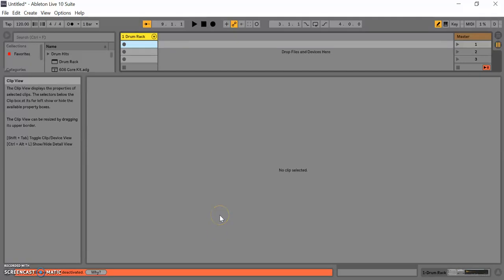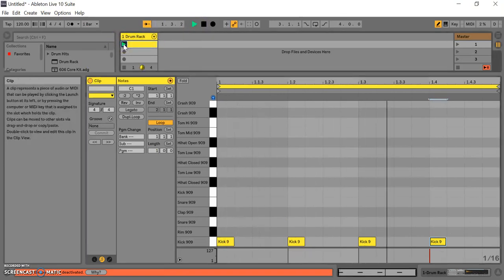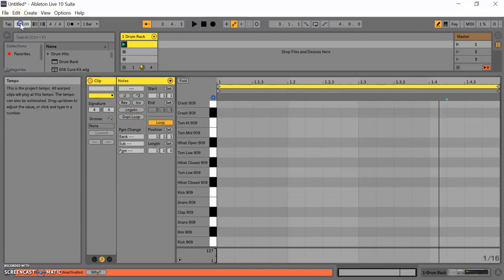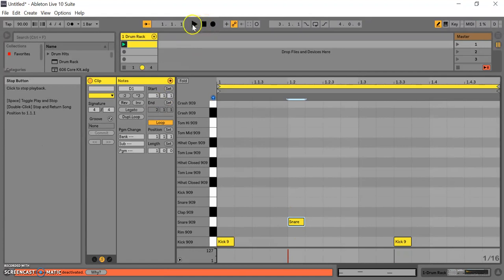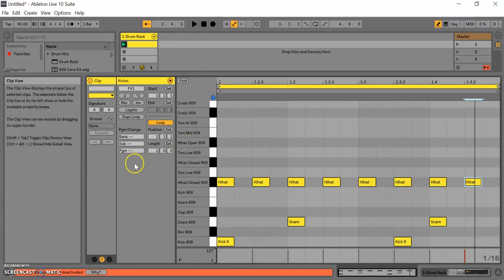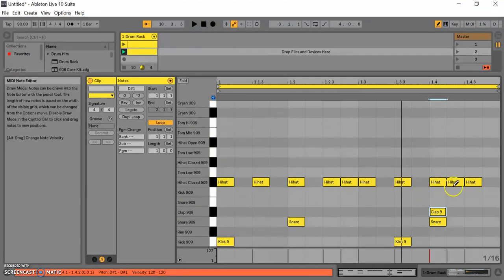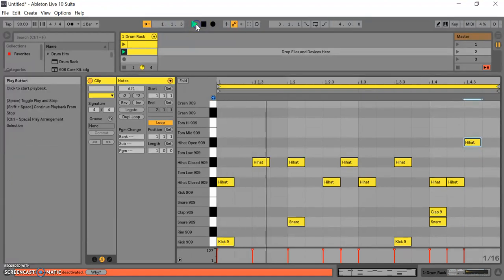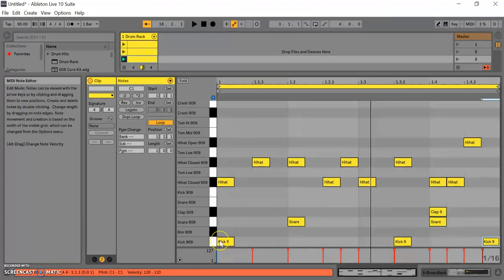Producing a Hiphop Beat